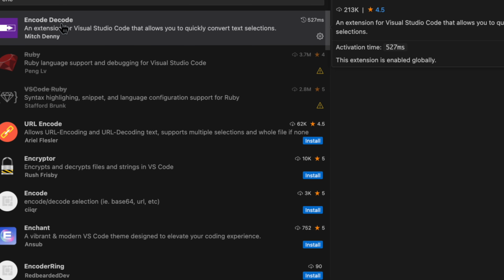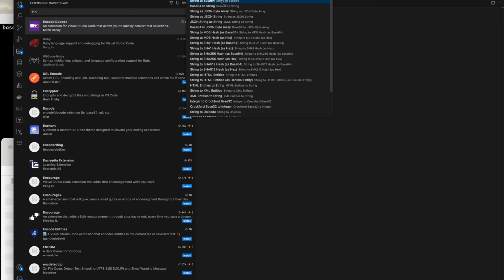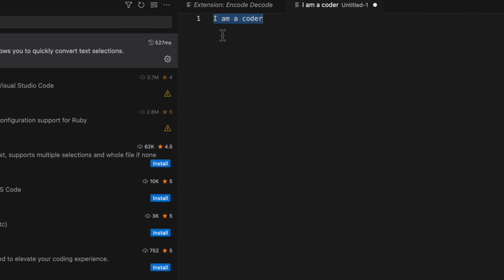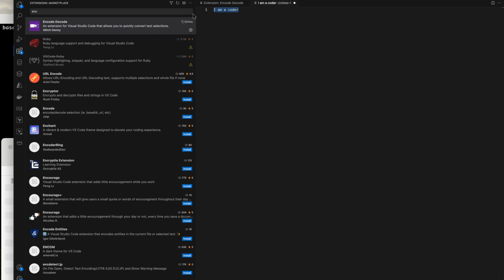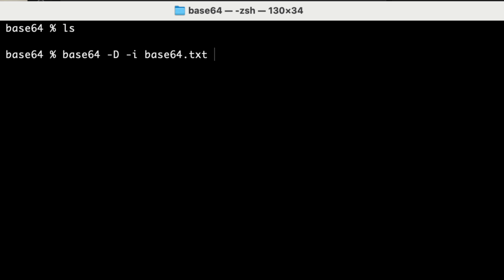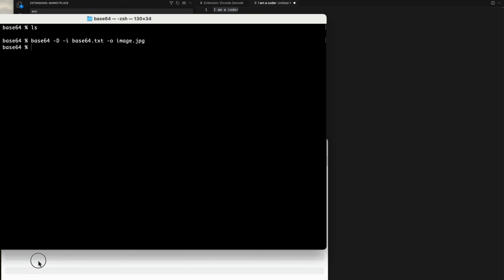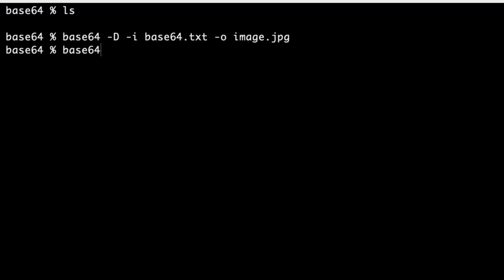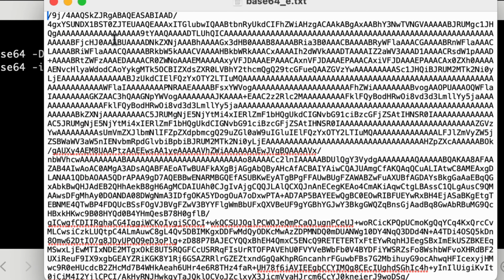Part 1/50 | Base64 Encode Decode | Smart Programming Tools Series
Welcome to Part 1 of our Smart Programming Tools series! In this video, we dive into the fascinating world of Base64 encoding and decoding which is a necessary tool in the programming world. 🌐

✨ Who Is This For? This video is perfect for beginners looking to enhance their programming toolkit, as well as experienced developers seeking a refresher on Base64 usage in an efficient way.

Your support helps us create more valuable content for you!

💬 Join the Conversation: Have questions or suggestions? We’d love to hear your thoughts and what topics you’d like us to cover next.